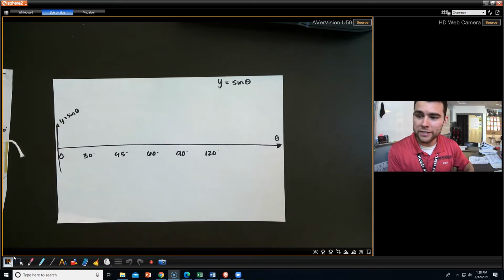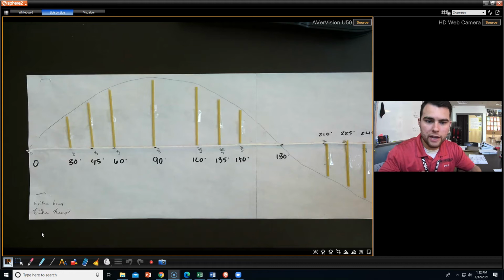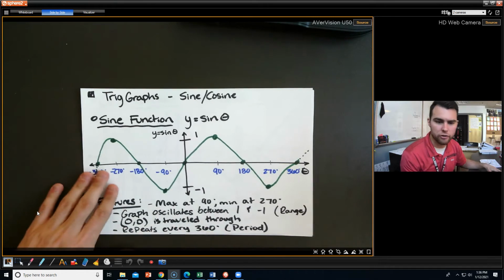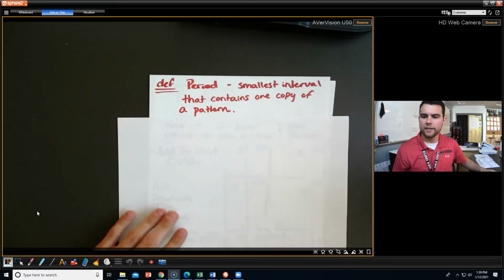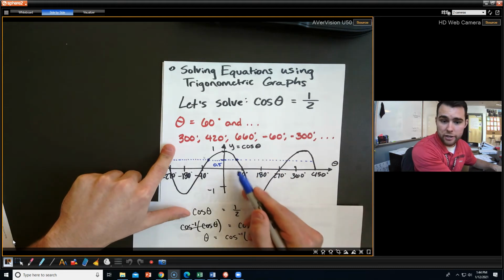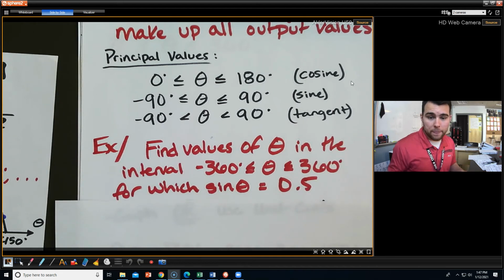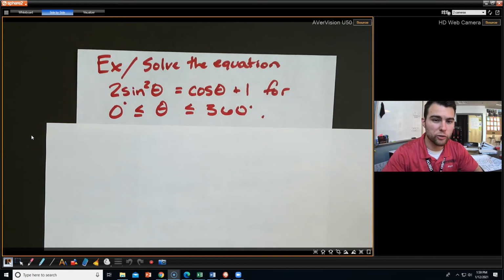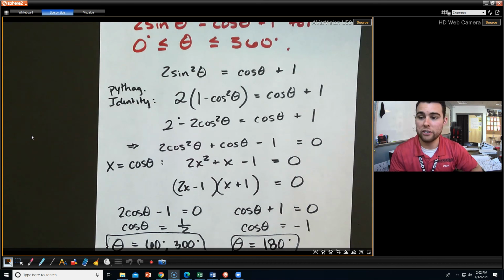Graphs of Sine and Cosine, Solving Trig Equations